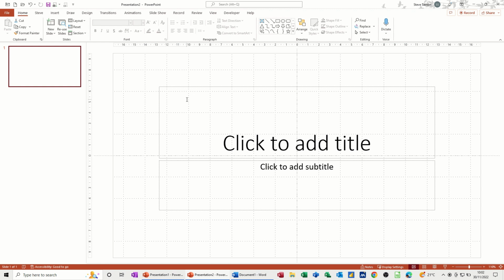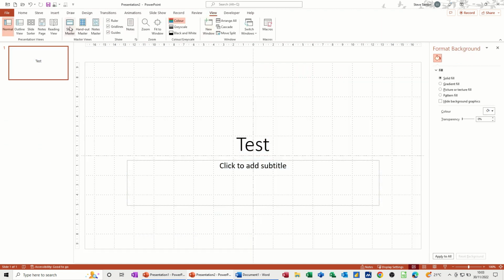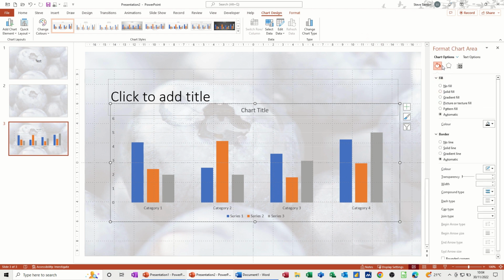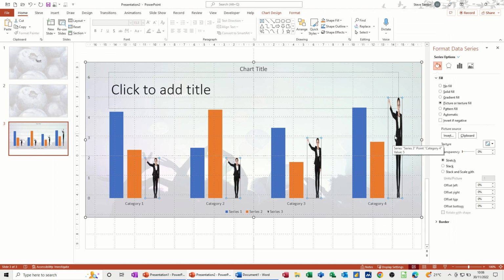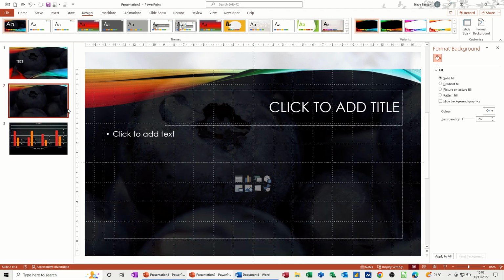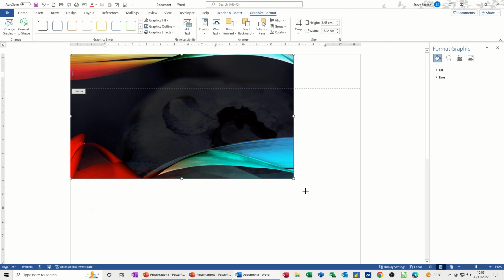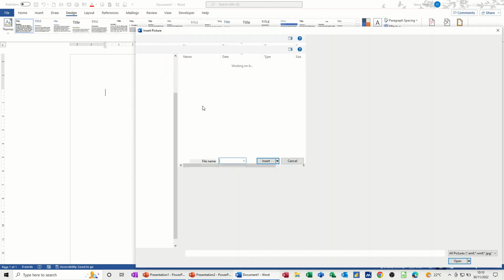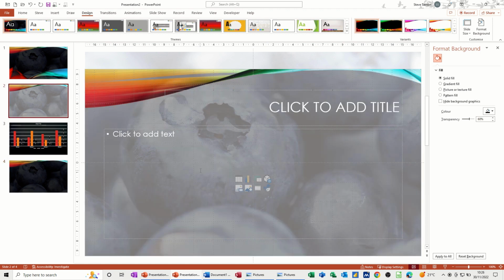How to use a PowerPoint design in a Word letter. Watermarks in PowerPoint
This is a Microsoft PowerPoint tutorial covering how to add a watermark. The tutor goes on to explain how to add a watermark in Microsoft Word. The tutor starts off by adding a watermark into a PowerPoint slide by inserting a picture and using the transparency tool. The tutor then adds a picture into the slide master and uses the transparency tool to create a watermark for each side. The tutor finally repeats the watermark process in a chart. The tutor then covers how to create watermarks in Microsoft Word. The tutor uses the header and footer option first and then uses the watermark feature and inserts a picture through that option. The tutor covers how to use PowerPoint designs as a watermark in Word. This is a PowerPoint tutorial. Watermarks in PowerPoint and Word. How to add a watermark in PowerPoint and Word. How to use a PowerPoint design in a Word letter. Watermarks in PowerPoint